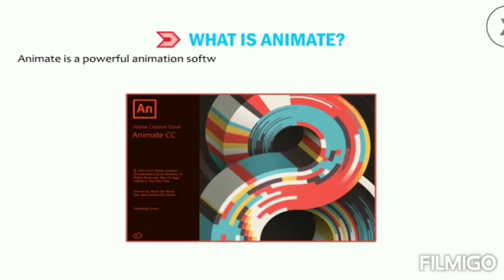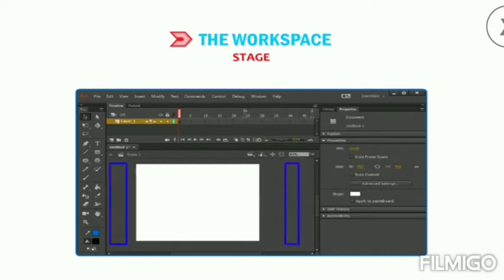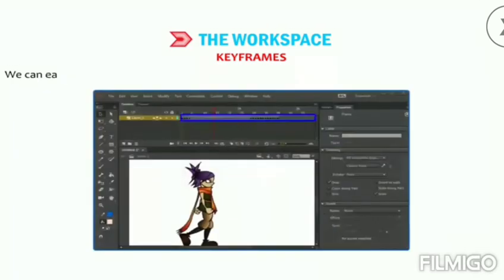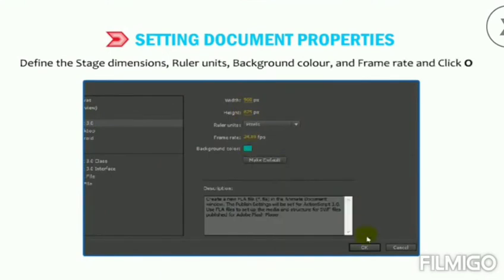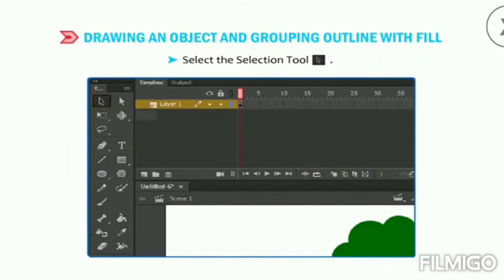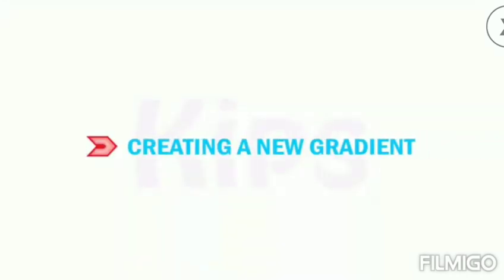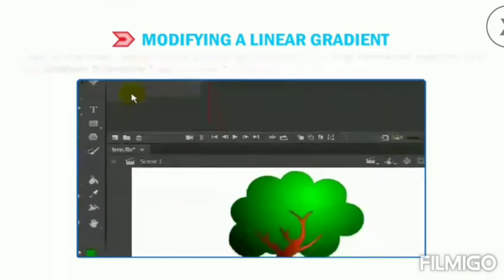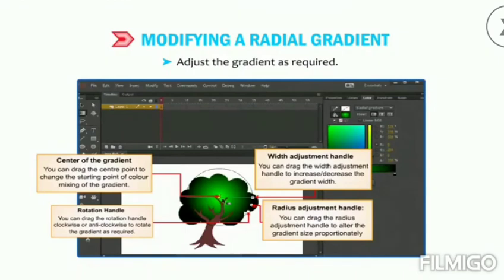Log on to animate cc part 1